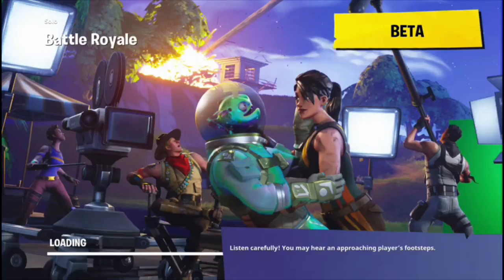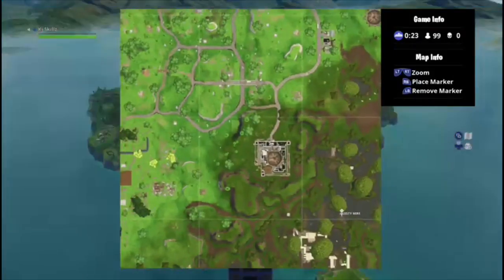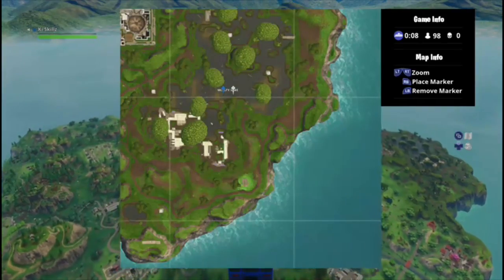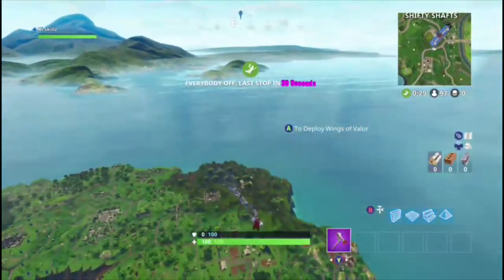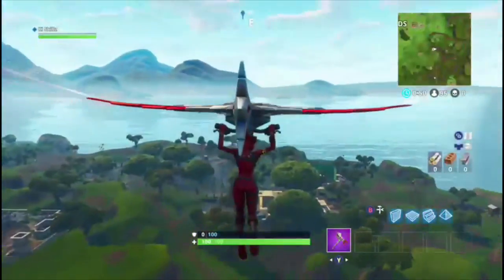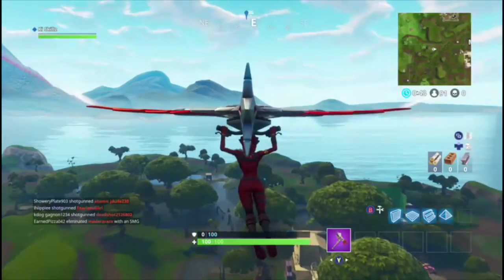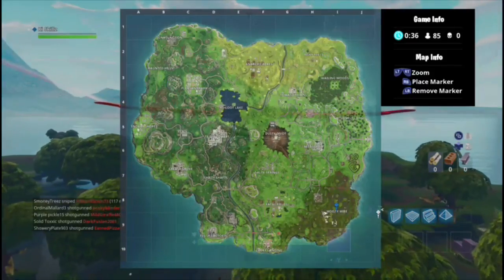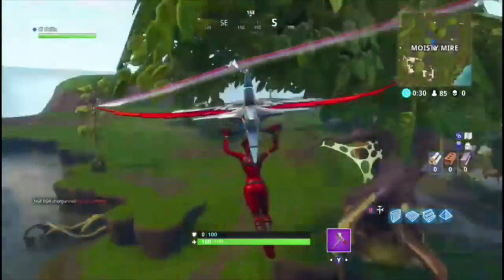Search better The Bench,IceCream Truck and Helicopter!! (Fortnite Battle Royal)